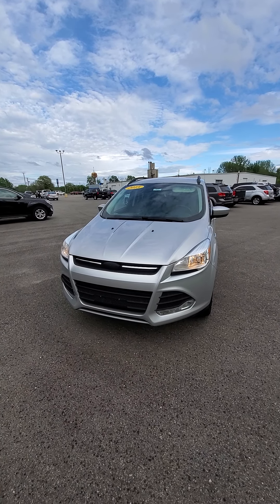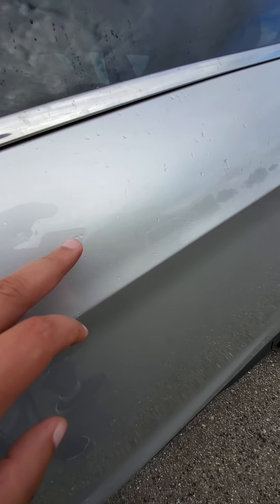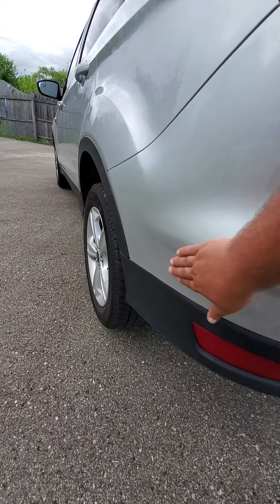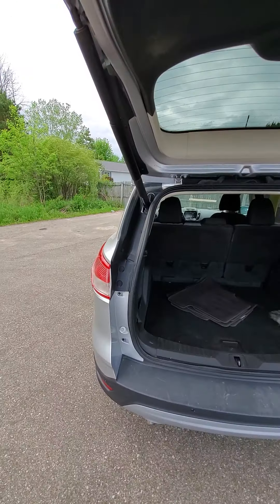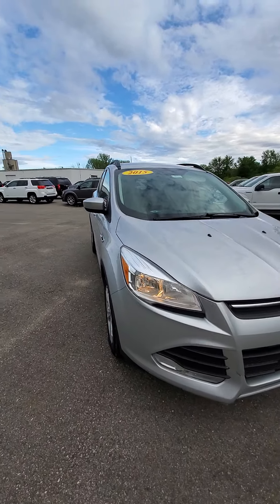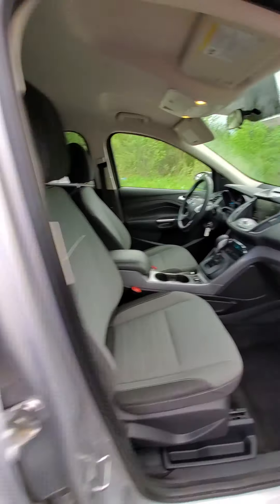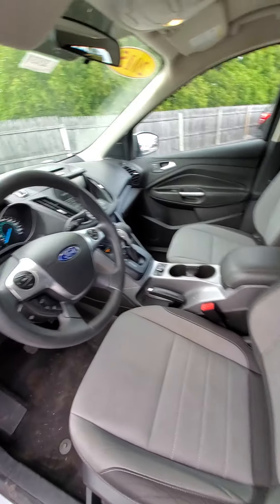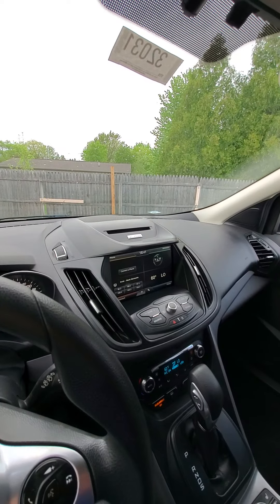May 28, 2020